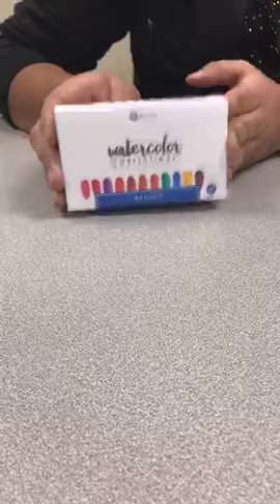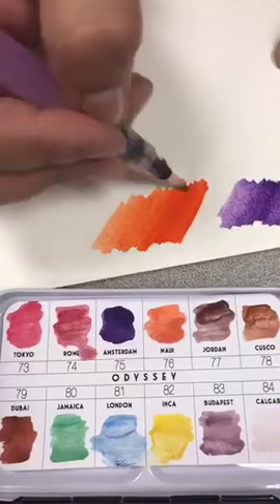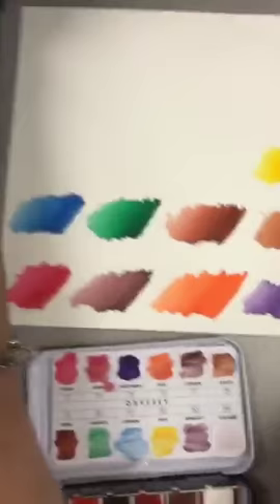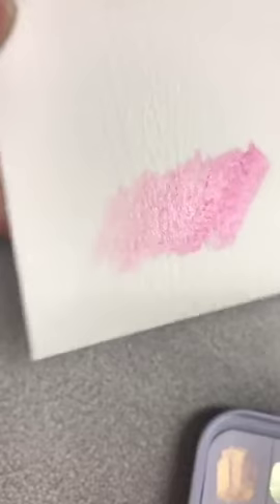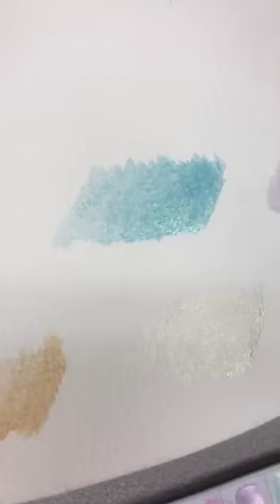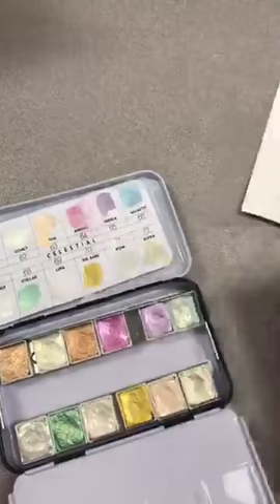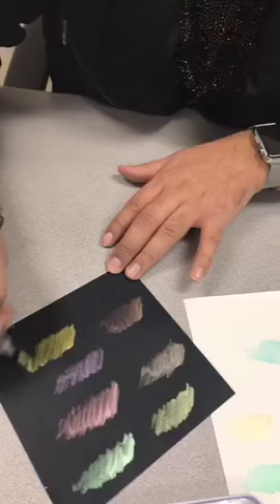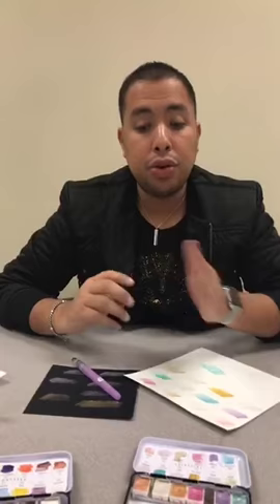NEW Watercolor Confections on Facebook Live-Odyssey and Celestial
In this feature, you can get a close up look at our two brand new sets-Odyssey and Celestial Watercolor Confections. Odyssey has wonderful earth tones that rich in color. Celestial is a pastel shimmer palette that sparkles and shines.  These are shipping to stores in March and we are featuring these at the Creativation Trade show in Phoenix, January 20th-23rd, 2017.